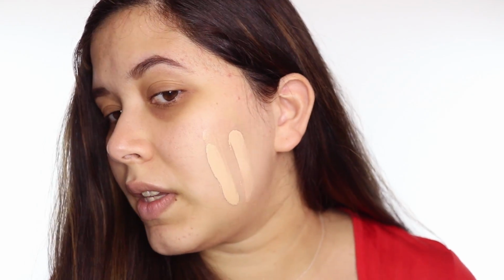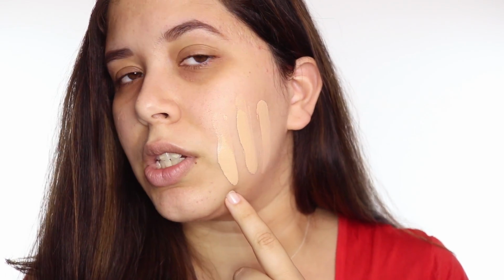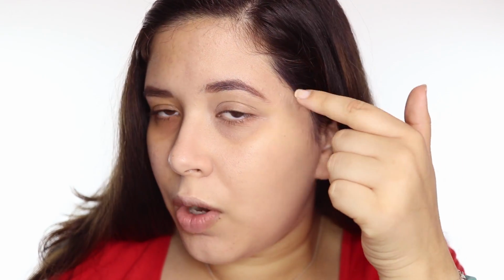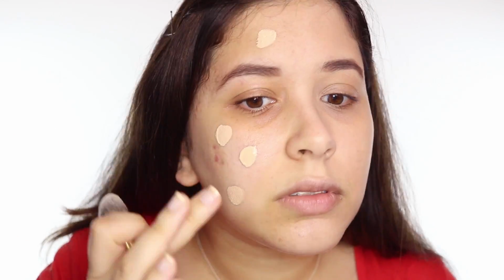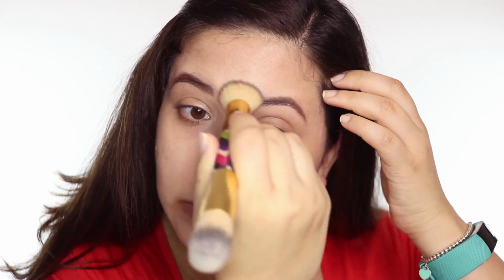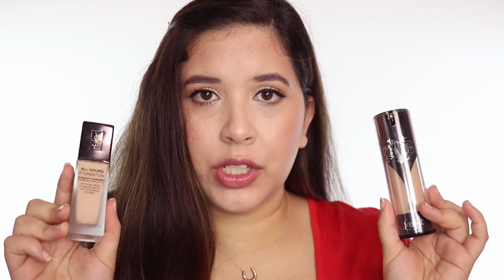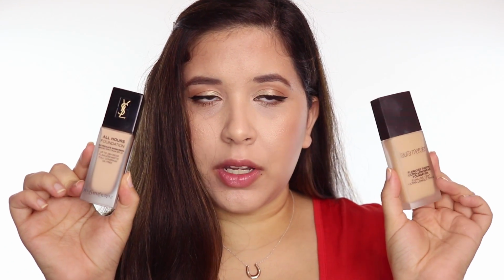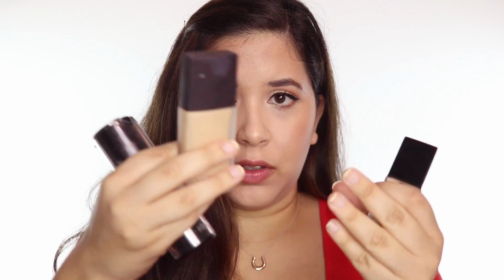Yves Saint Laurent All Hours Full Coverage Matte Foundation Review/Demo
Check out my review and thoughts on this new YSL foundation!

The foundation:

Instagram username:
cherielovemakeup